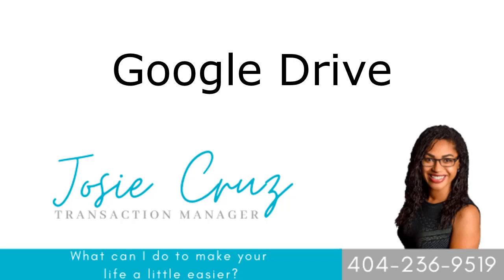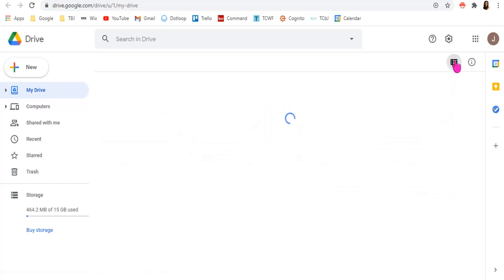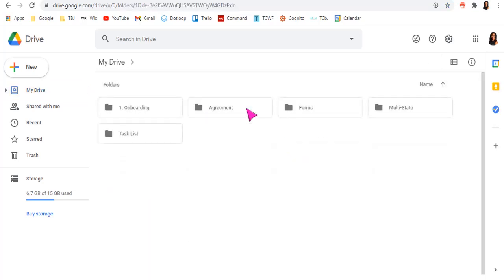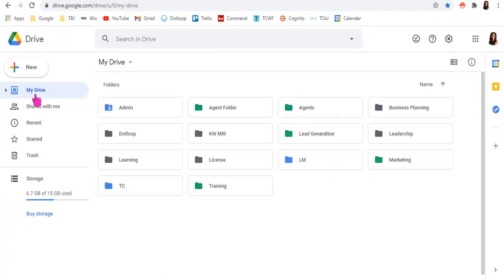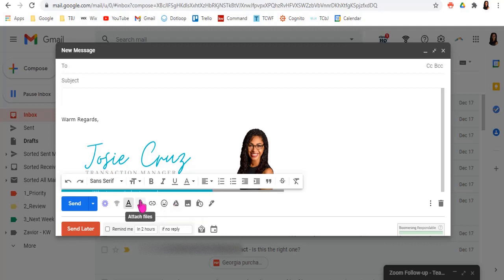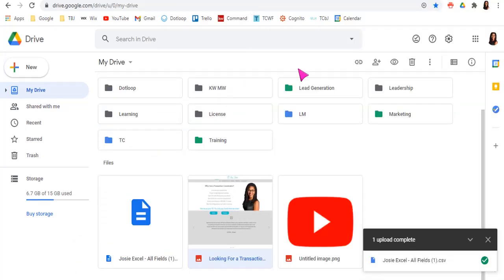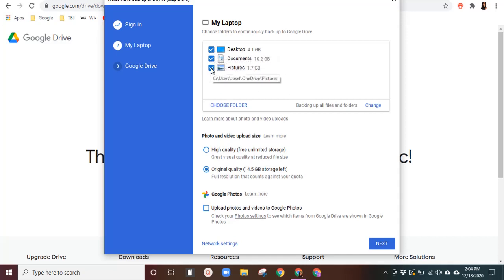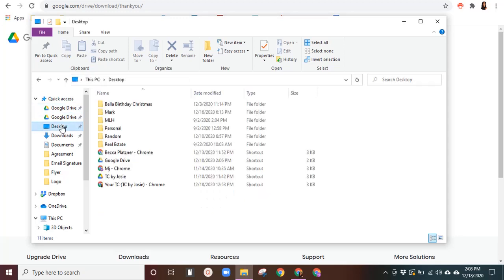Google Drive Tips and Tricks!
This is the second video of my Google series! I LOVE GOOGLE! There are so many things you can do within it and it's quite mind-blowing!

00:00 - Introduction
00:55 - Storage
01:30 - Google Drive apps
02:30 - Organize your Folders
05:10 - Sharing Files and Folders
08:10 - View Activities on Shared File
08:30 - Save to Google Drive extension
10:20 - Insert Files using Gdrive
12:00 - Creating new docs in google search bar
12:45 - Convert Excel Spreadsheets to Google Sheet
13:55 - Google Drive for Desktop